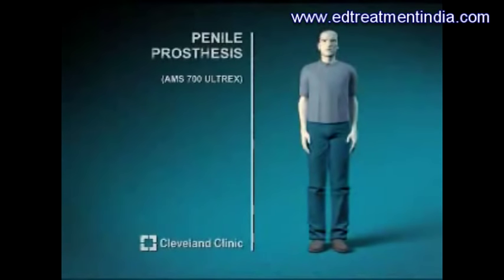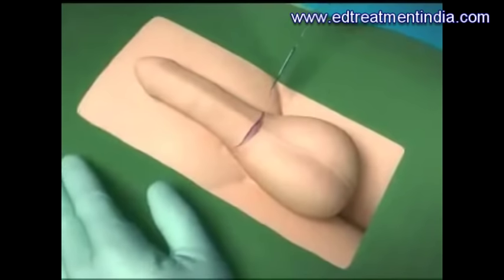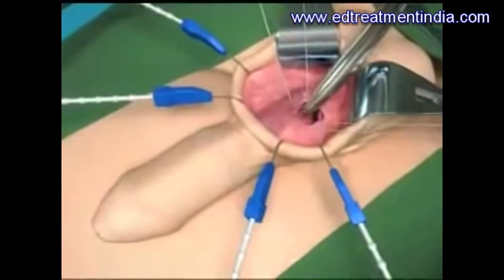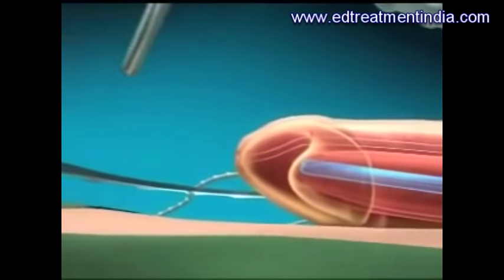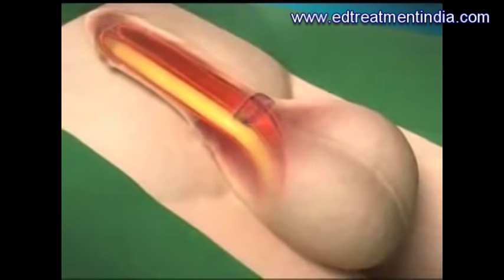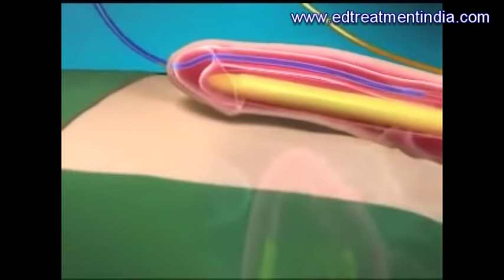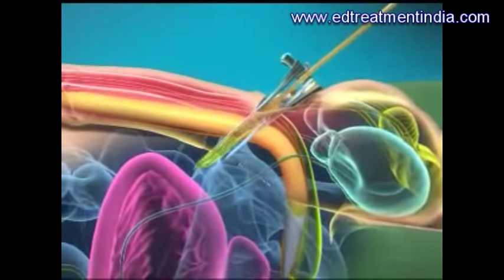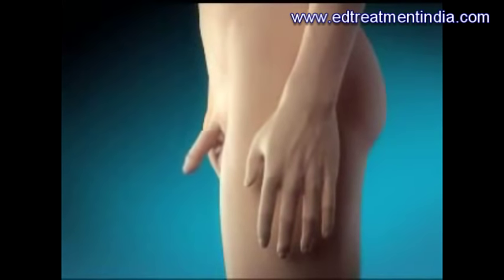Penile Implant Surgery Treatment India Producer With Animation Videos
Watch Animation Video and Understand How to Penile Implant Surgery Done